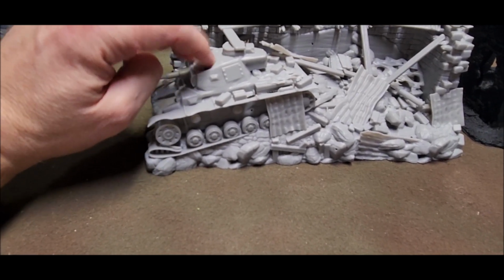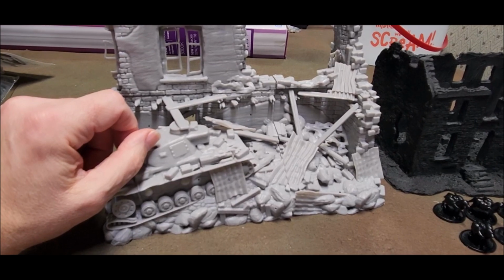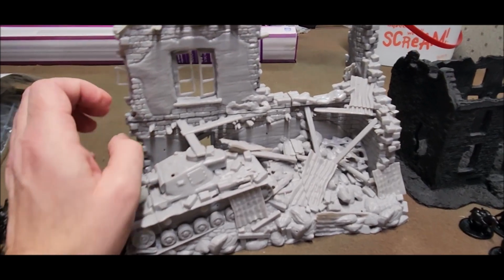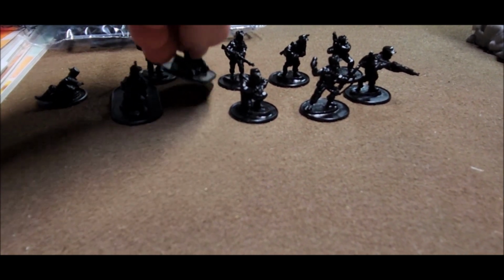Channel Update: Battletech House Marik Vehicles, Bolt Action M3 Stuart and Jeeps, Printed Terrain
Just an update on the latest Battletech House Marik Vehicle miniatures, Printed M3 Stuart and Jeeps along with a Terrain project in the Command Bunker.